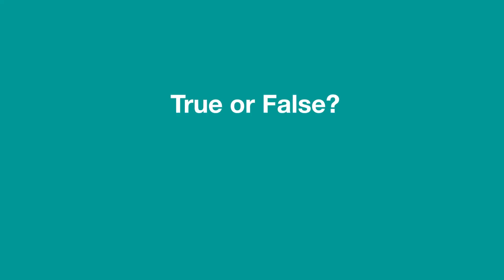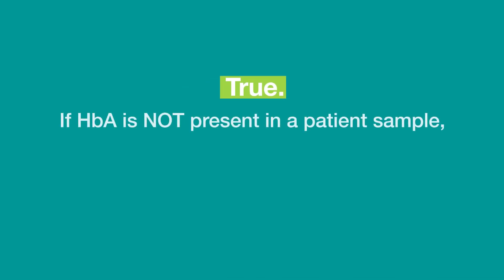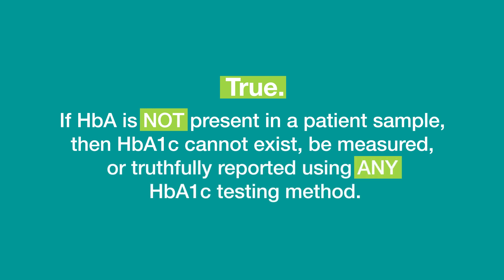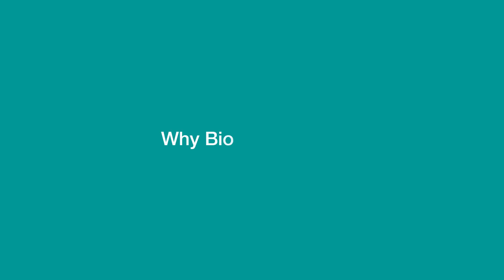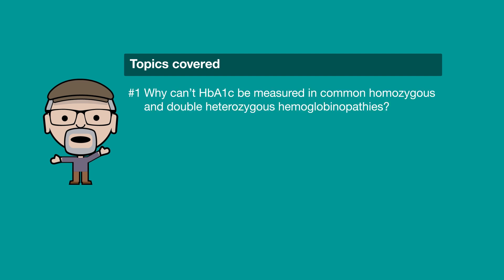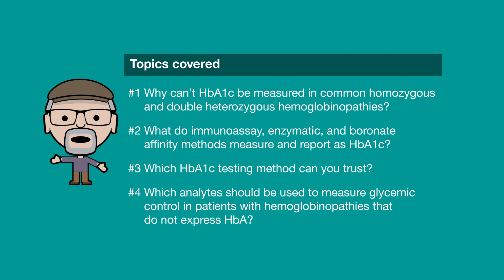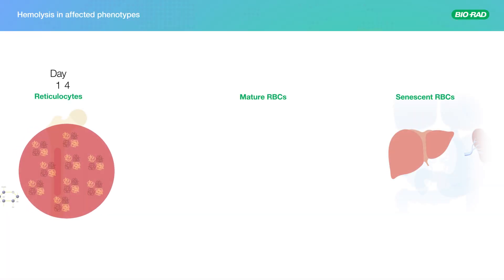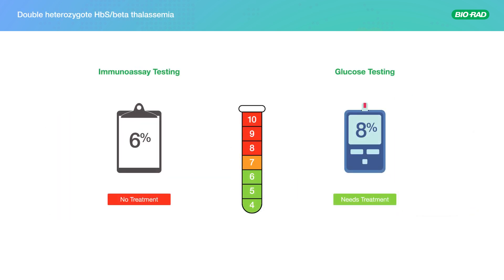How to evaluate HbA1c results when HbA is absent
Hemoglobinopathy expert, Marco Flamini, will explain why HbA1c regardless of method should not be used to measure glycemic control when HbA is absent. In this video, you will learn:

Why HbA1c cannot be measured in hemoglobin disorders, such as homozygote and double heterozygote, where HbA is absent, as well as how it affects RBC physiology and glycation

What these blind HbA1c methods falsely measure and report as HbA1c along with the risks; and

Which analytes should be used in homozygous and double heterozygous cases to measure glycemic control in a patient.